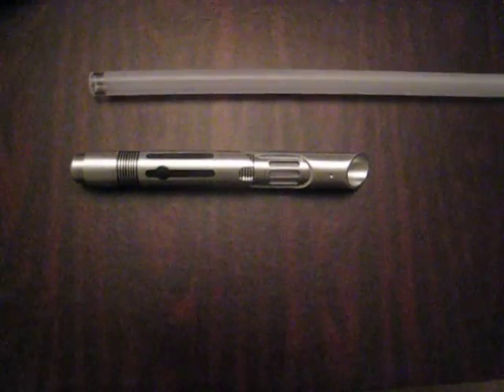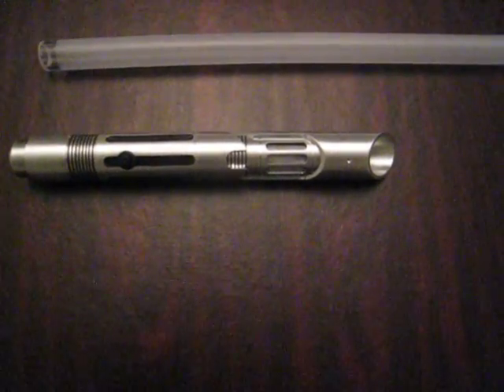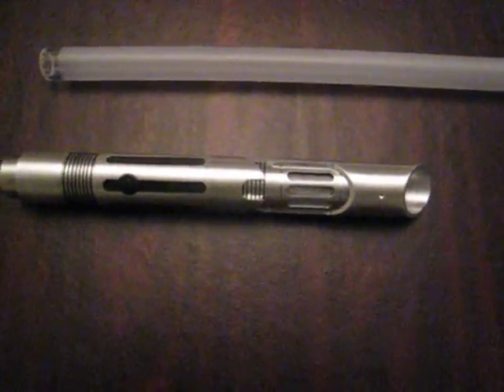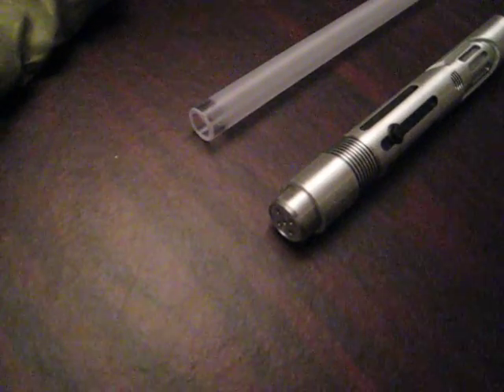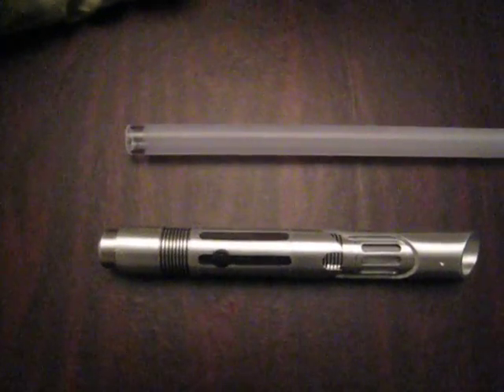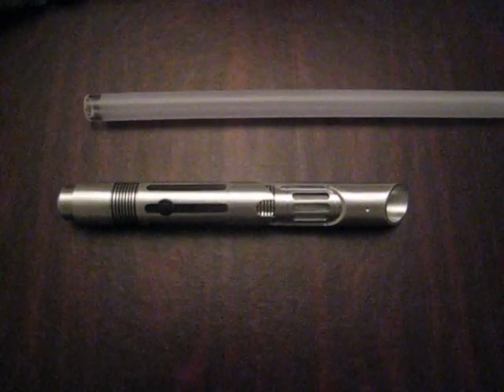Custom windowed lightsaber with mr fx soundboard if interested pls message me